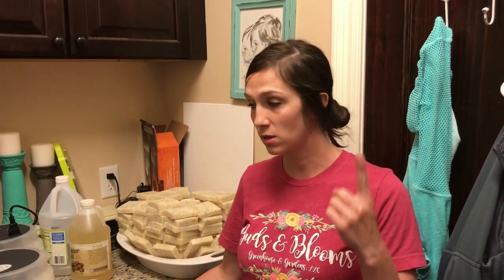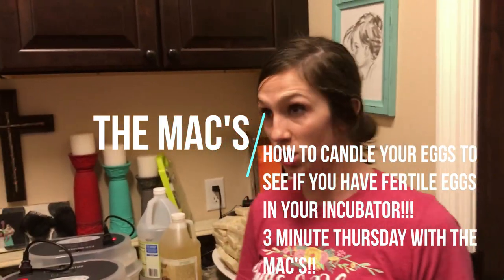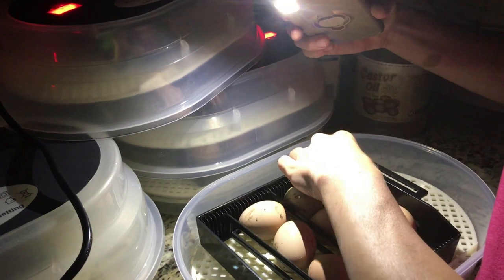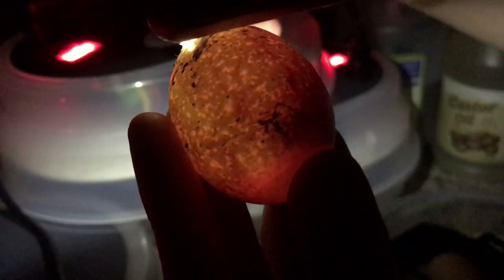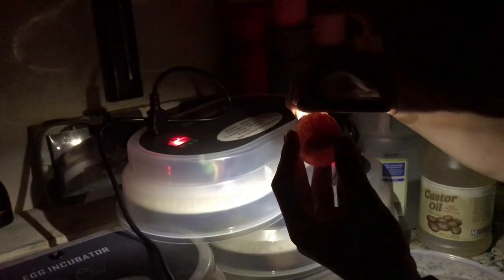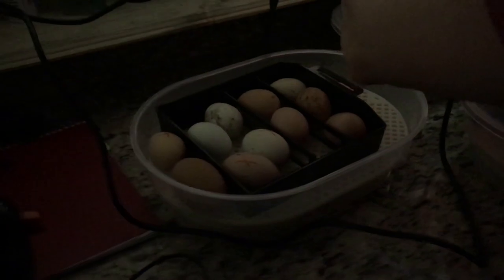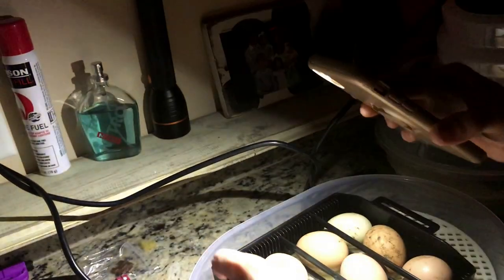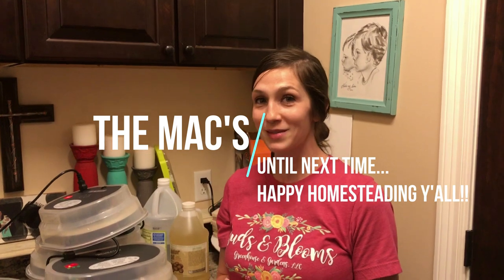How To Check TO SEE IF THERE BABY CHICKS?! - 3 Minute Thursday With The Mac’s!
Hey y’all!

Bee products
4pcs tools: (smoker, comb extracting fork, brush, hive tool)
5 gallon food grade bucket
5 gallon food grade honey bucket with flow valve

Cows:
12v Solar fence Energizer
1/2 inch electric poly tape
2 inch T Post insulators
4 foot fiberglass temporary fence post

Miscellaneous farm items:
Men’s dickies insulated bib overalls:
6x6 round end shrink wrap
Bentonite clay
2 inch Round labels
Camera tripod
Sweet almond oil is a link to amazon of some of the items we use around the farm